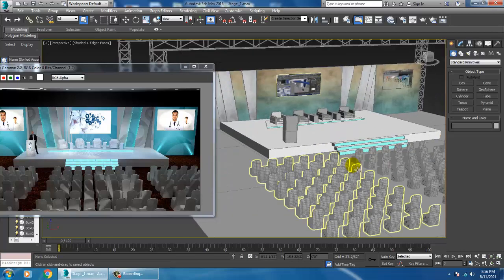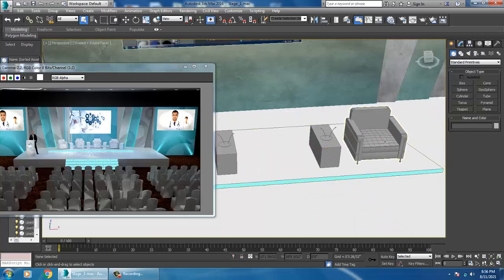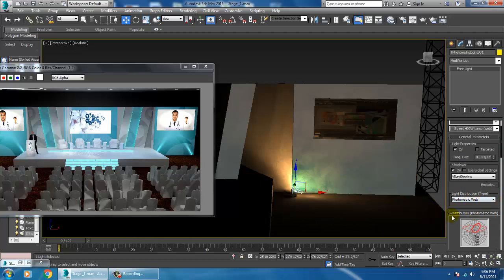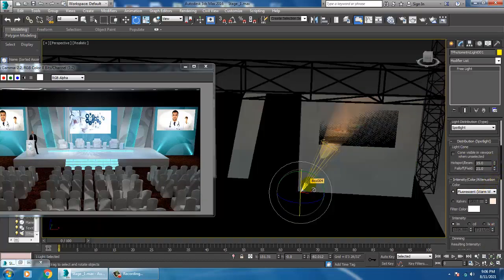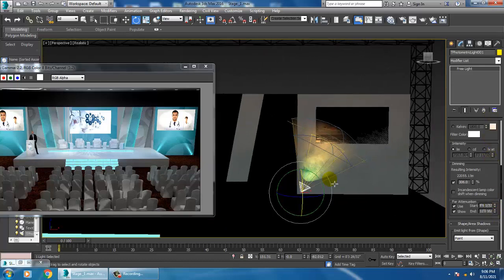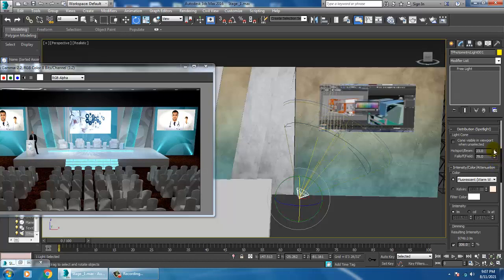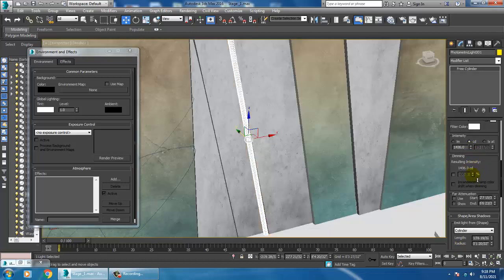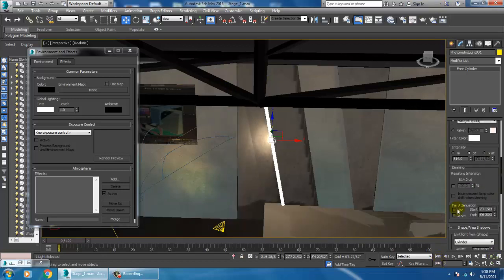3dsmaxtutorials, Tutorial on 3D Modeling,Texturing & Lighting a Conference Stage in 3dsmax Vray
Tutorial on 3D Modeling,Texturing & Lighting a Conference Stage in 3dsmax Vray ( Part 4)
Assigning textures
Setting up Photometric & Vray Lights
Setting up Render Settings